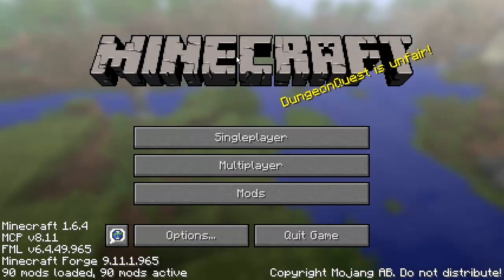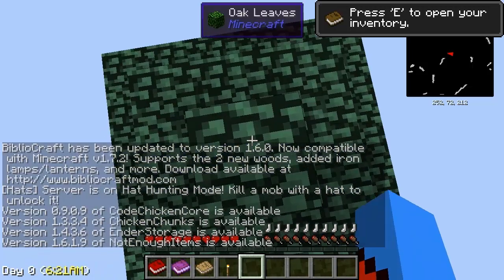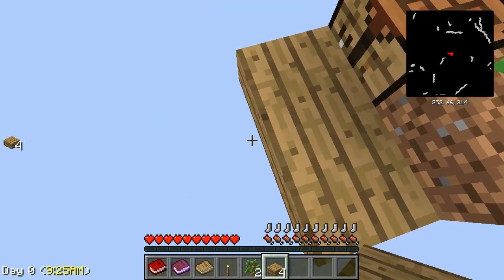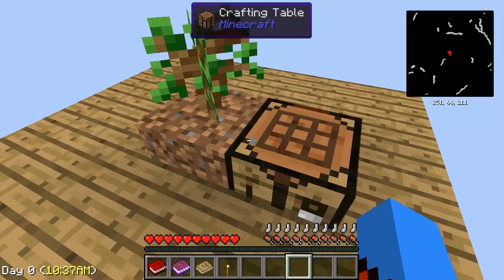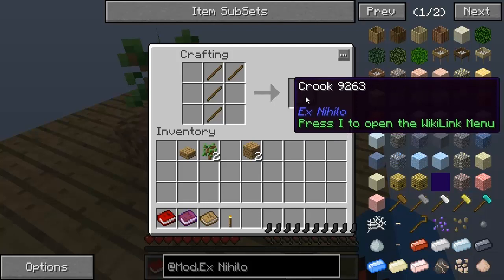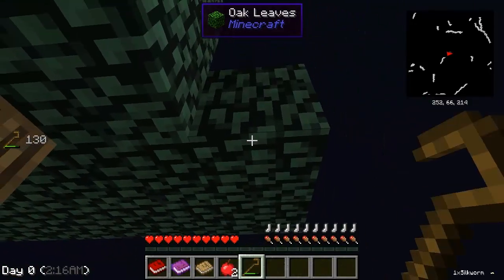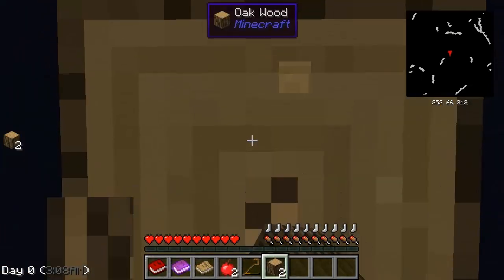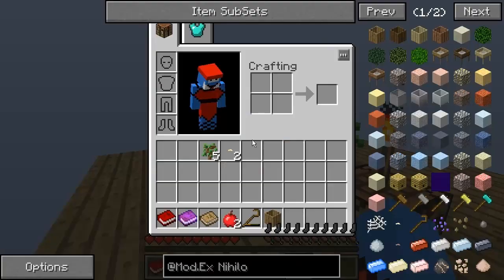Minecraft - Sky Factory Part 1 - On A Tree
Welcome to the start of my brand new Minecraft series that will be taking the place of Ars Magica from now. Sky Factory is a great modpack made by streamer Bacon_Donut and hosted on atlauncher! Check it out!